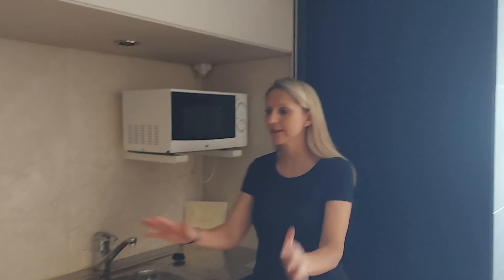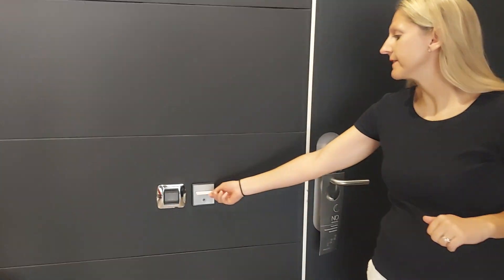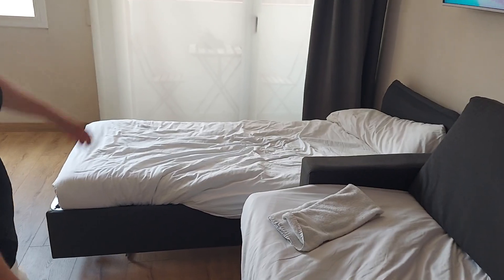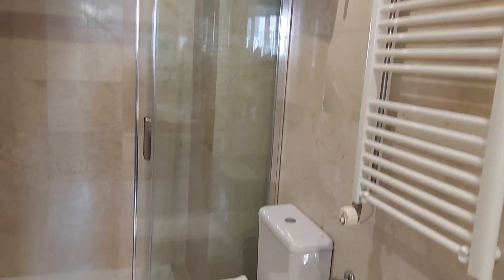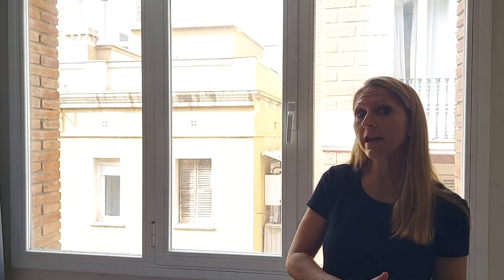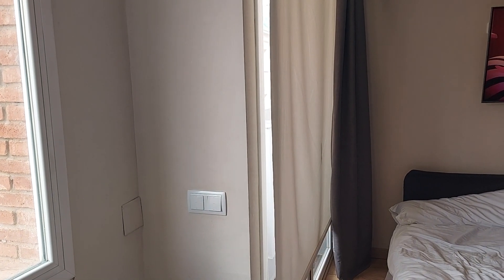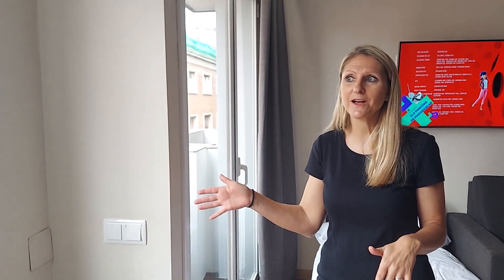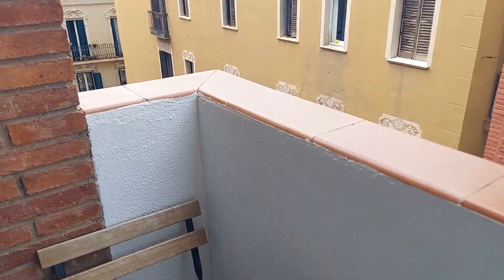Barcelona Travel: Aparthotel Mariano Cubi Room Tour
Great place to stay in Barcelona! This room sleeps up to 4 guests.